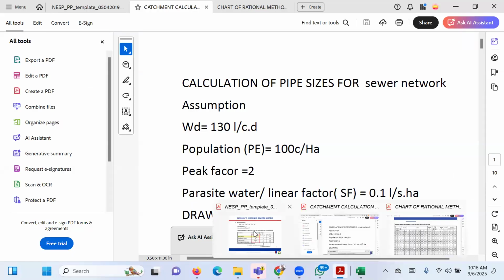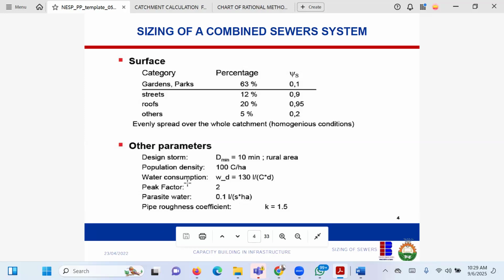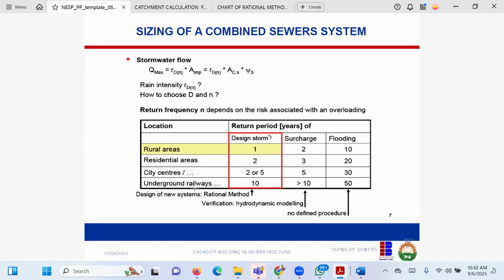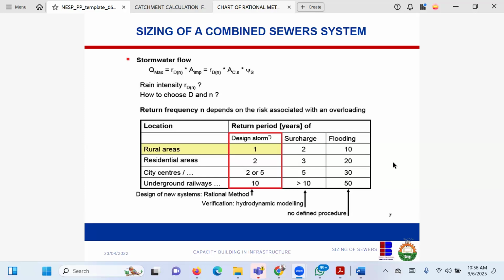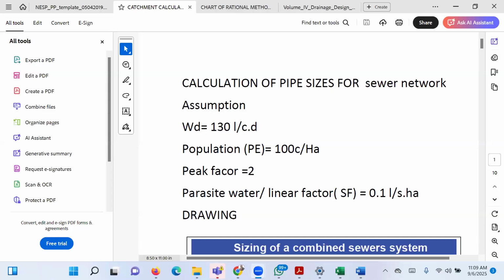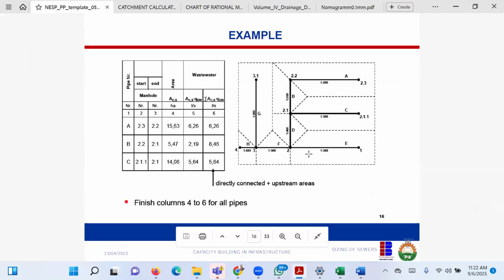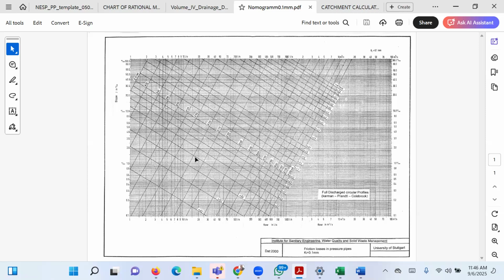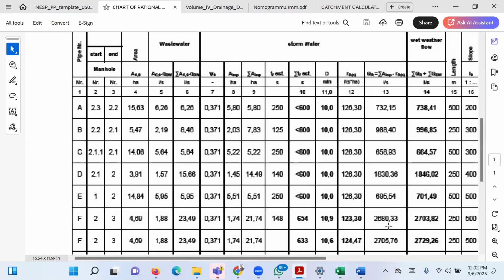sewer and stormwater design DAY 2 Cohort 4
How to design Sewer pipe and Stormwater Pipe from First Principle. for enginners and Consultants